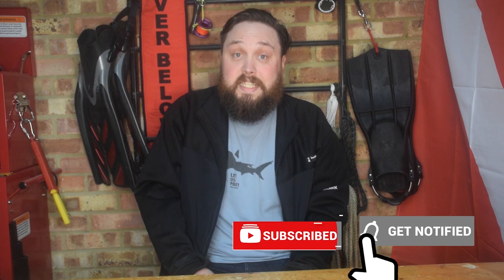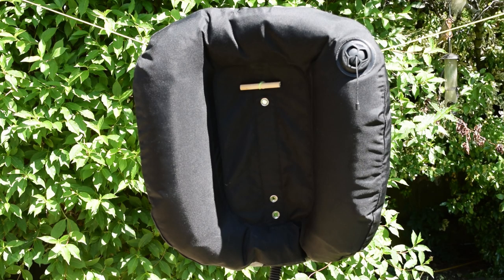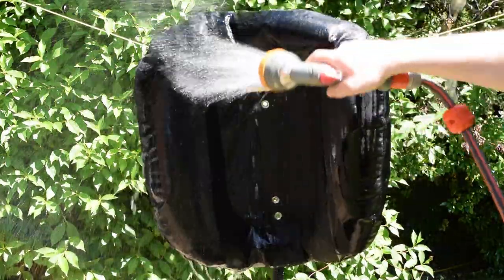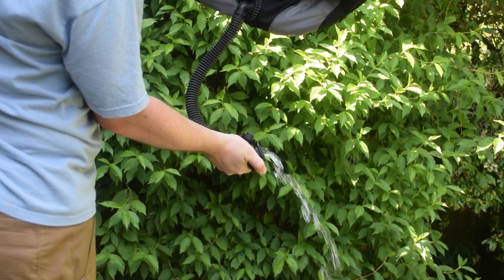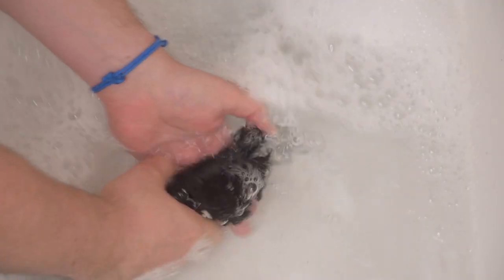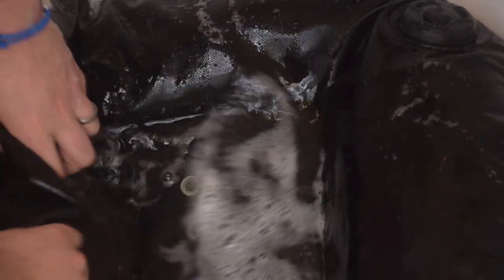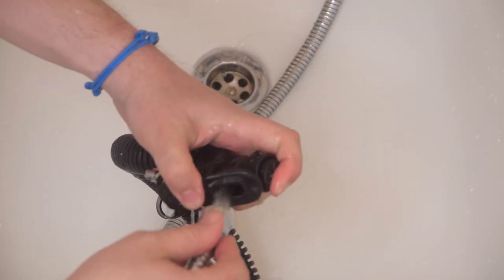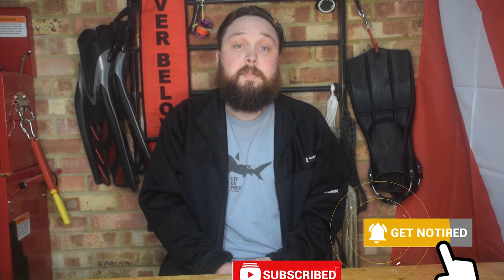Scuba Diving Basics: How To Clean Your BCD or Wing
In this weeks episode of Scuba Diving Basics, Mark Newman looks at the correct way to properly clean your BCD or wing without causing damage. This is an important process to ensure you get the maximum lifespan out of your dive equipment.

NEW RELEASES